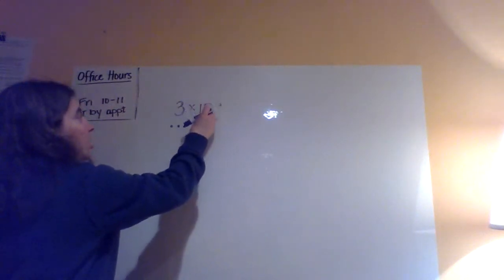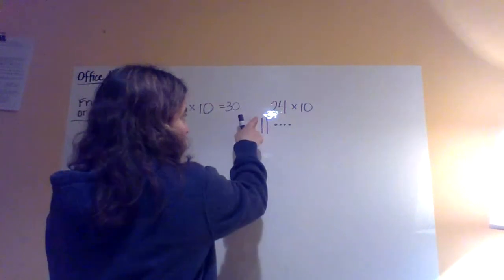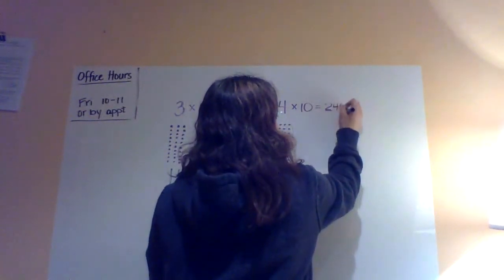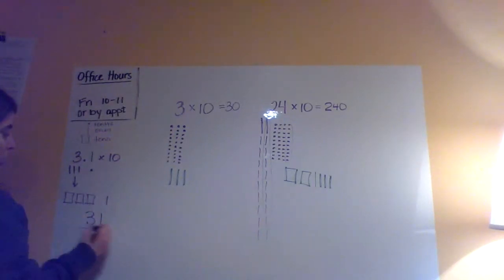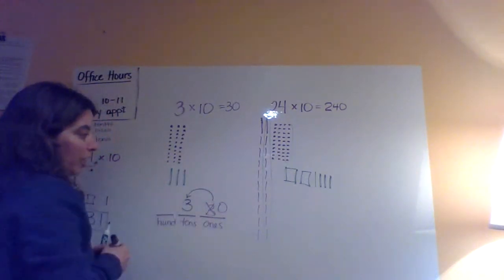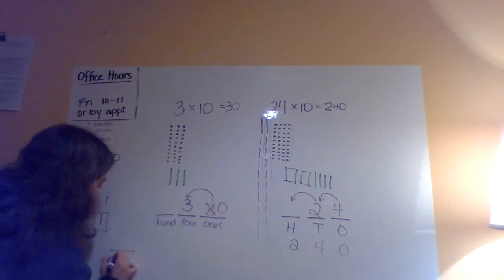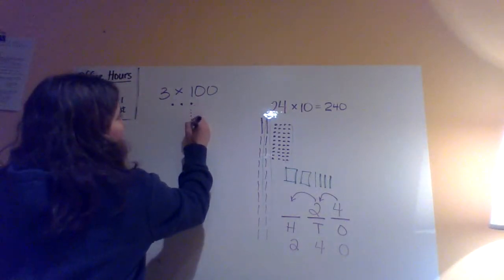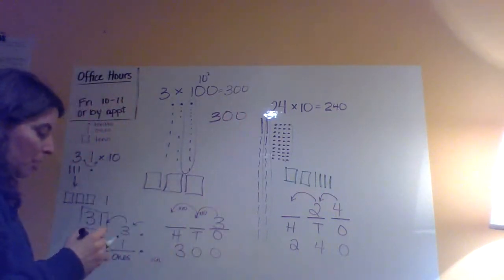Math 113 - Week of April 13 - Video 2 of 2